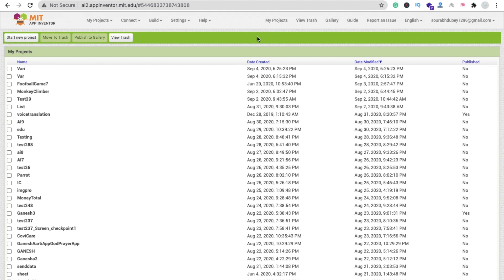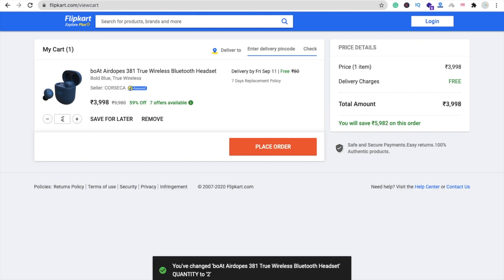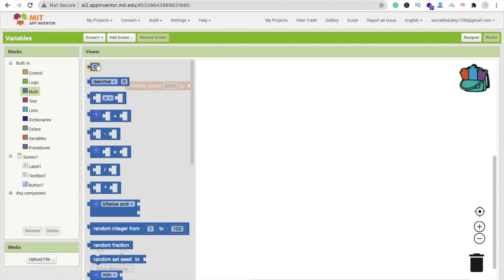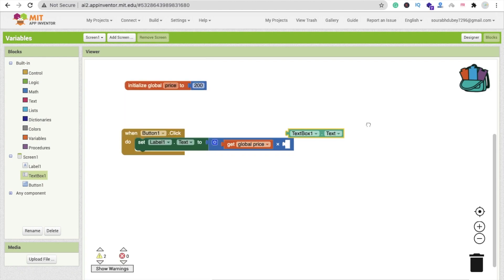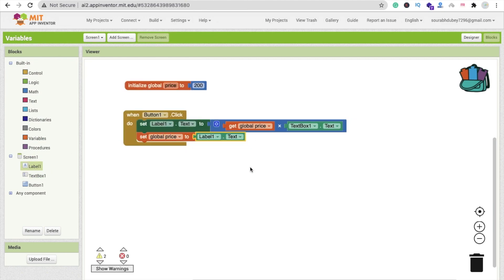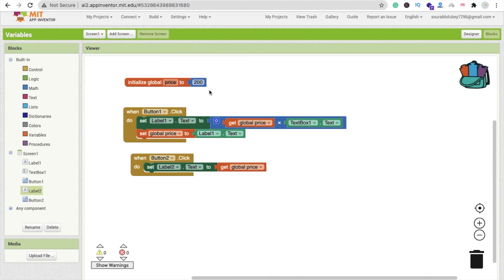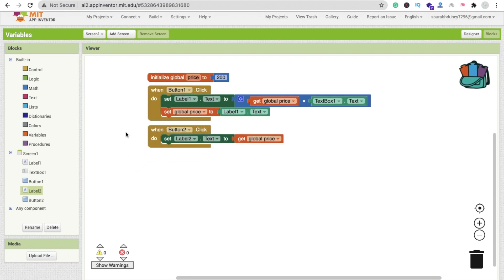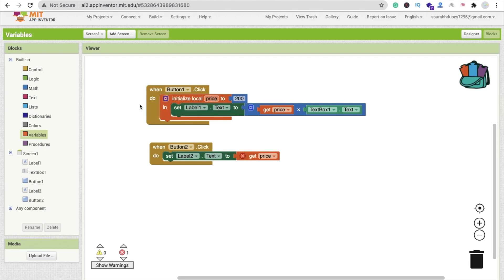How to use Variables in MIT App Inventor 2 [ With Example]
Variable, Creates a value that can be changed while an app is running, and gives that value a name. Variables are global in scope, which means you can refer to them from any code in the app, including from within procedures. When you create a new variable block, App Inventor chooses a unique name automatically.
Local Variable
A local variable is a variable that is declared within a function or it is an argument passed into a function. This means that you can only access these variables in that specific function where they are declared or passed in as an argument.
Local variables are created when:
arguments are passed in to a procedure or event
using the initialize local name to block
using a for each in list or for each from to block (these for loops will create a local variable for the letter.
Global Variable Example
Take out a get block and click the dropdown. There will be no variables to select. Create a global variable and name it count and initialize it to 0. Click on the dropdown of the get block. You can now see count available to choose. Once you have created a global variable, it will always be available in the dropdown of get .